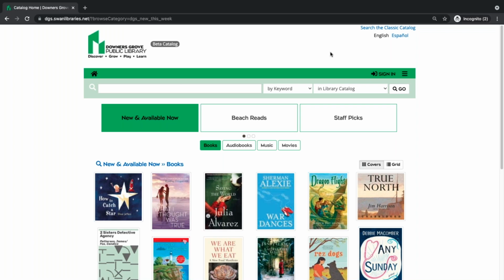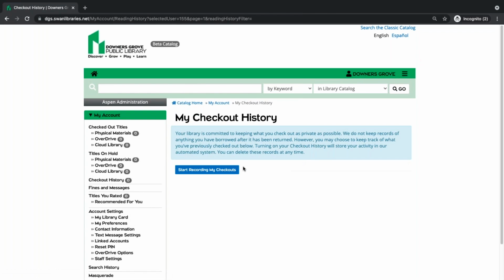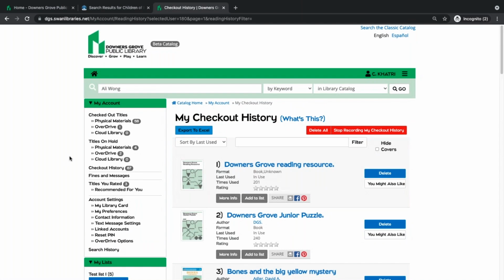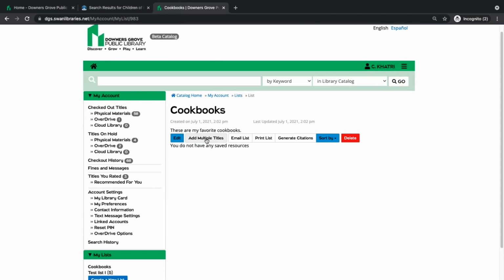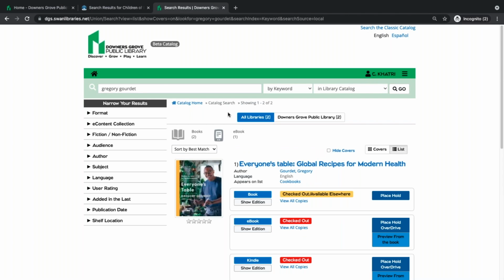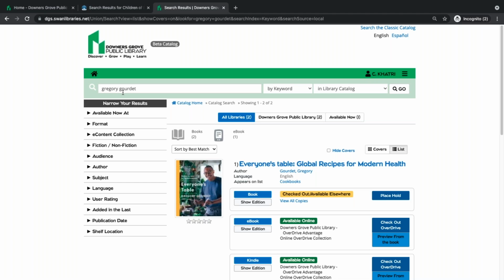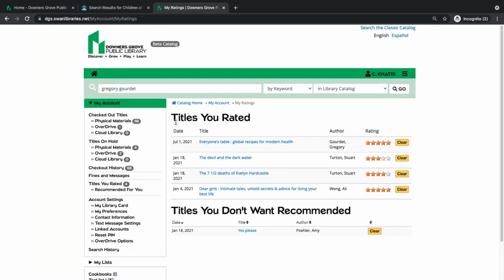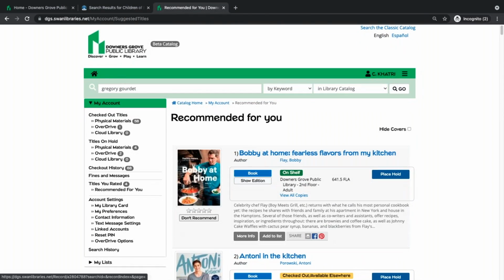Aspen Catalog: For Super Users